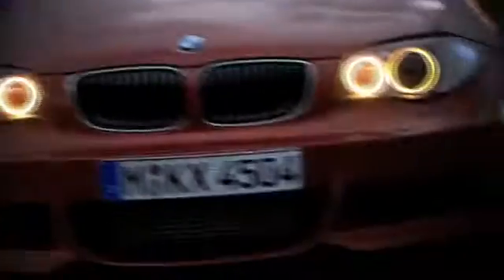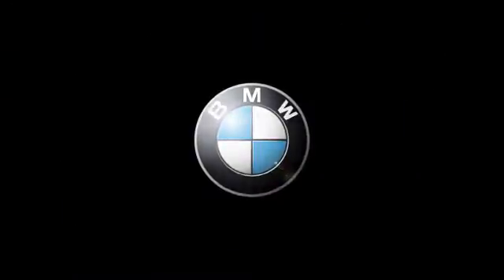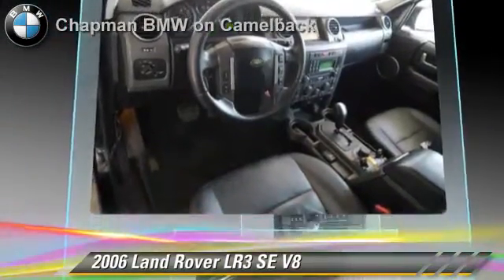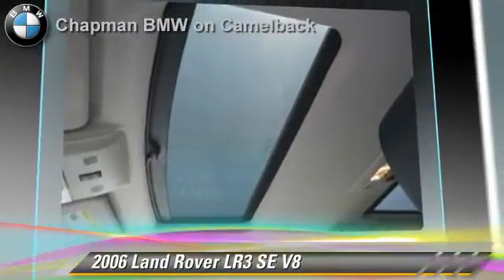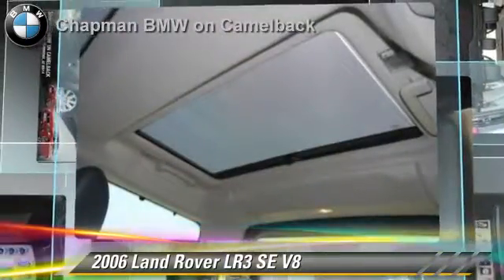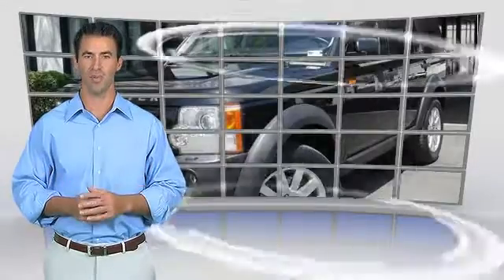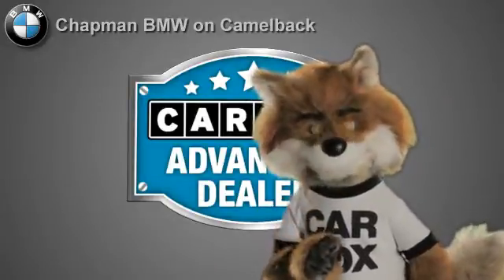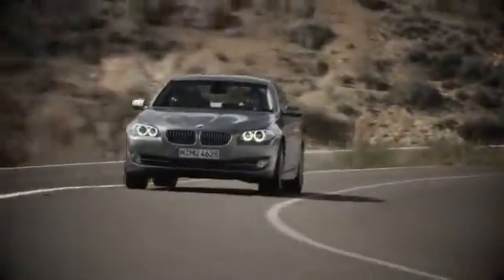Chapman BMW on Camelback, Phoenix AZ 85014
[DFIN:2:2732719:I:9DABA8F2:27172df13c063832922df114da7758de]